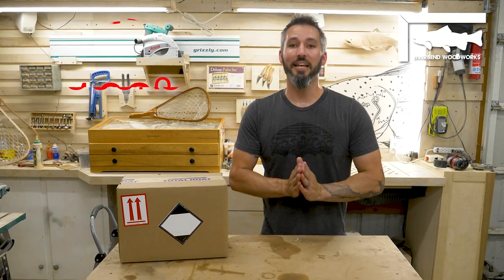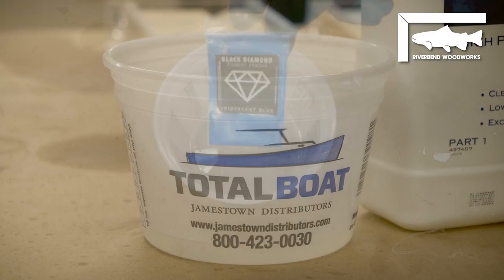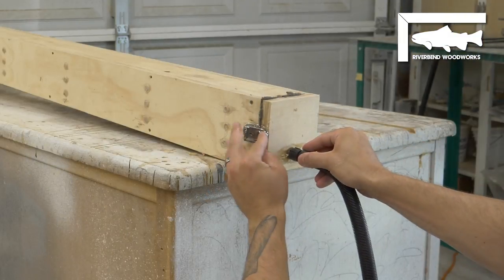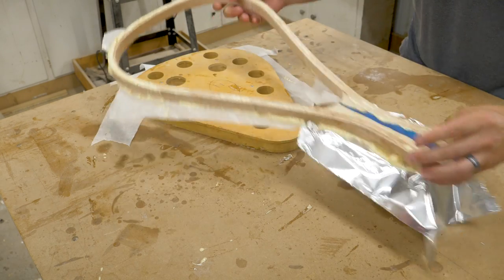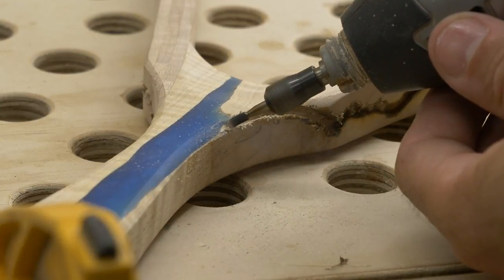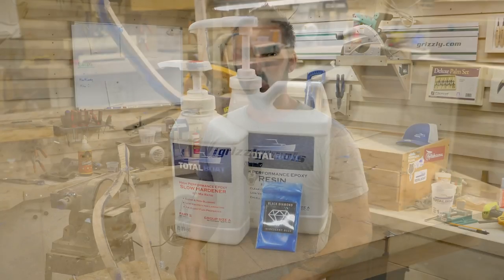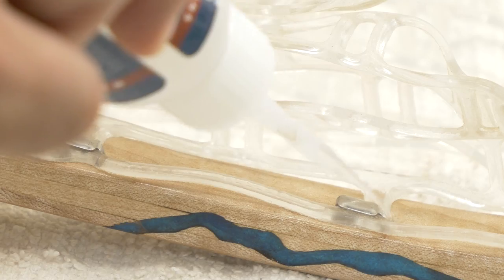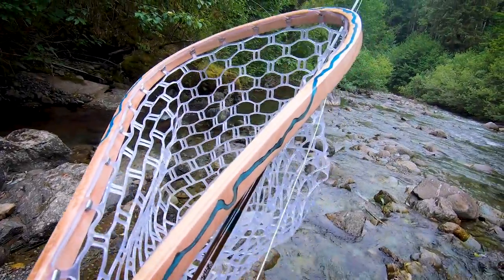Epoxy Resin Hoop Fishing Net Build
Making a custom net from scratch can be a challenge, but trying to make one never before seen is just straight up fun!

Follow along as I muddle through making a net with a hoop featuring a hand-carved tributary design and a live edge maple handle filled with gorgeous blue epoxy resin from TotalBoat.

TotalBoat was awesome and hooked me up with resin kit and color pigment for this build to test out the design, and I am absolutely thrilled with how it turned out. The resin mixed and poured easily and set up quickly with no visible bubbles when it set up. Love, love, love it!

Also, I mentioned @BlacktailStudio as a great epoxy resin resource, and I truly think Cam over there is a master, so be sure to check out videos on his channel for a Masterclass in resin how-to!

Other items used in the net build process:

@grizzlymachines tools throughout the shop! Bandsaw, drum sander, combo sander, etc.
@sawstop table saw, 3HP PCS. An absolute must-have.
Starbond Adhesives. I used the thick and medium types and they're amazing!
@DremelUS rotary tool for the routing of the net hook channel.

00:00 Project Intro
00:50 Handle Design
01:40 Epoxy Pour
03:05 Template
03:23 The Steam
04:14 Glue Up
05:10 Basic Shaping
05:45 Make It Unique
06:32 Routing the Creek
07:12 Pouring the Creek
08:10 Sanding Steps
09:40 Net Basket Install
10:33 Finishing Steps
11:13 Finished!
11:47 Let's Go Fishing!